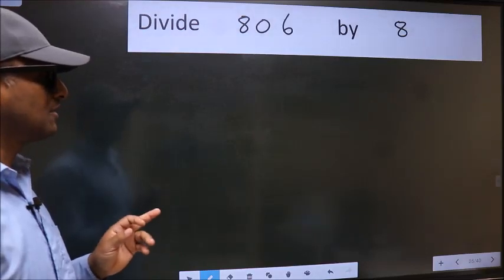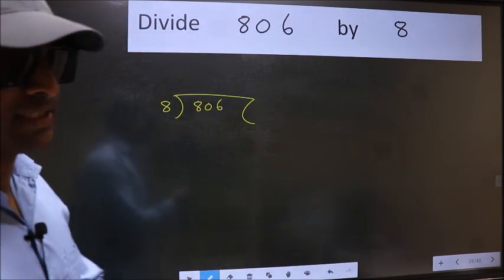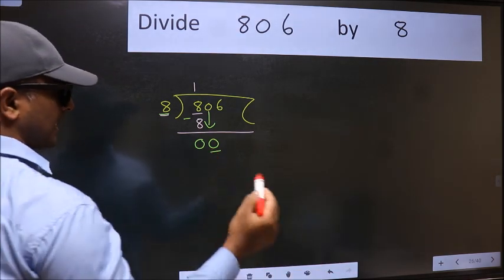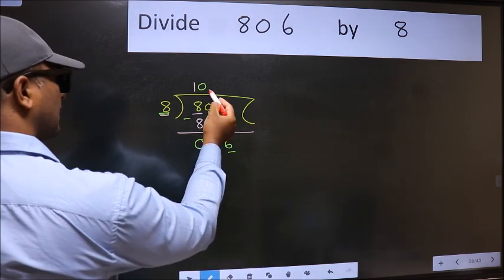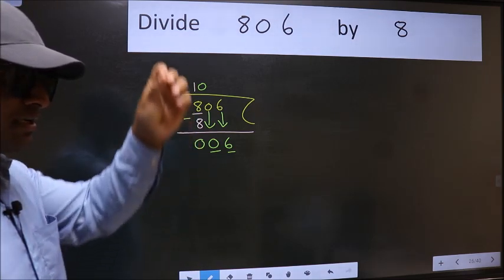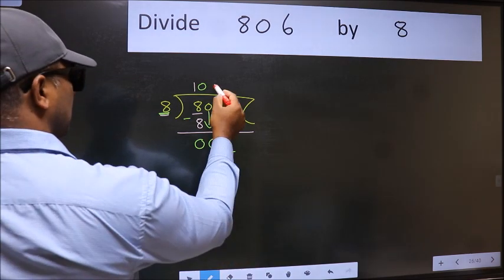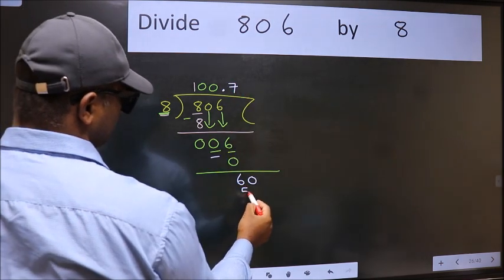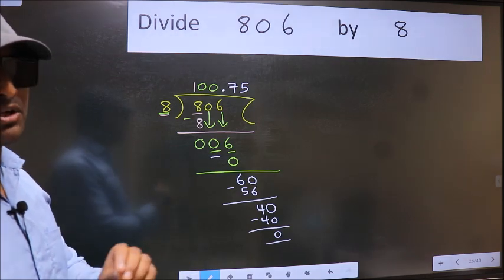Divide 806 by 8 Most common mistake while dividing